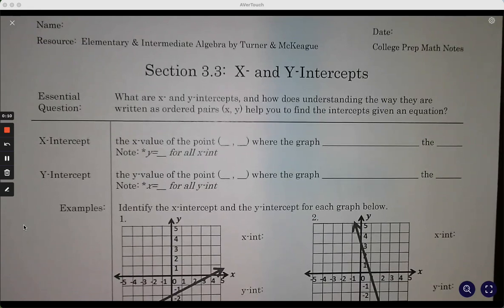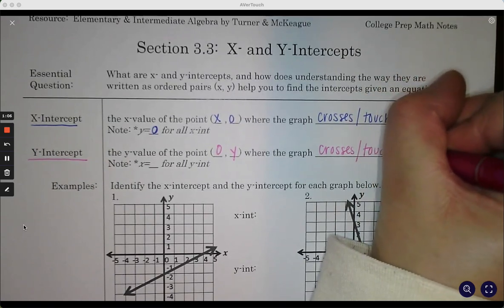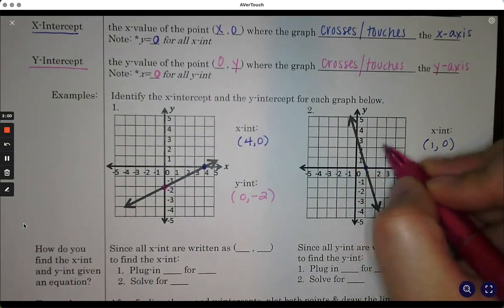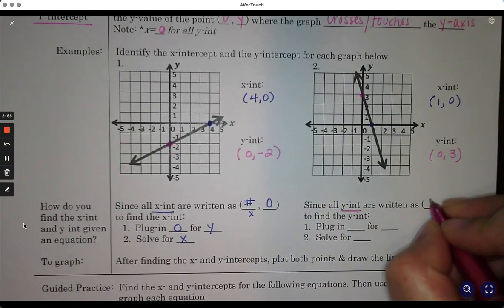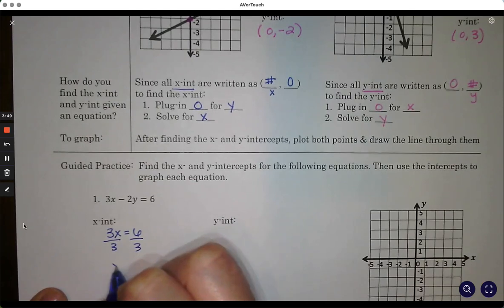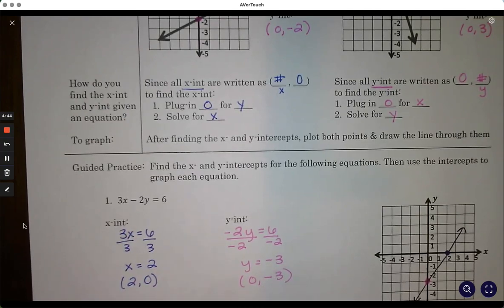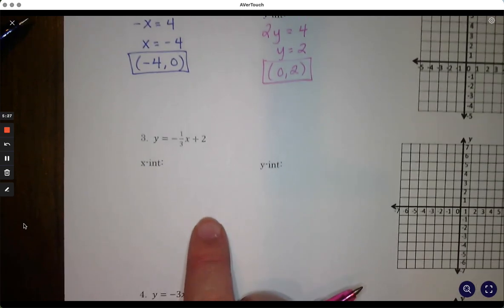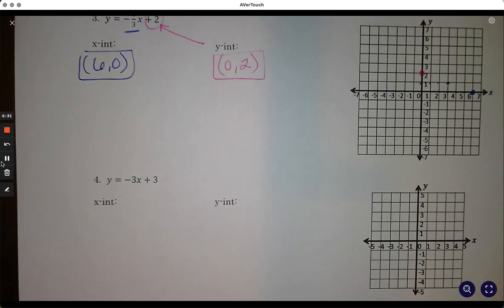3 3 Intercepts CPM